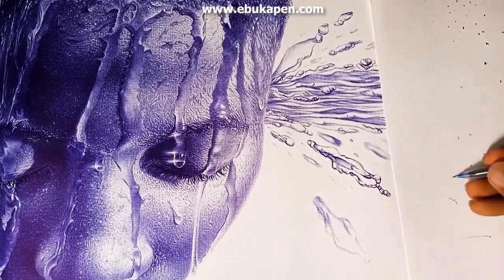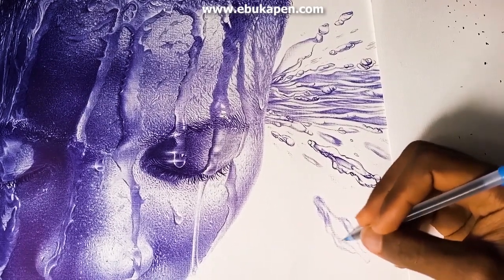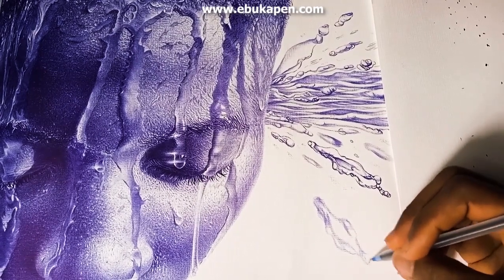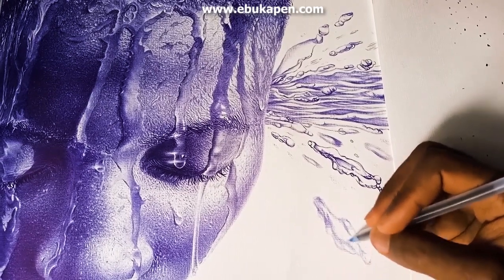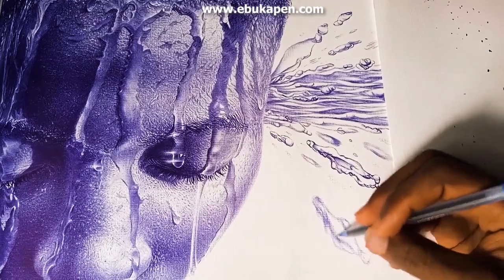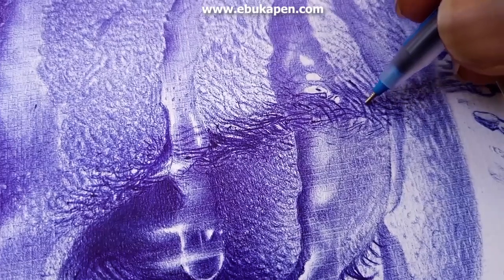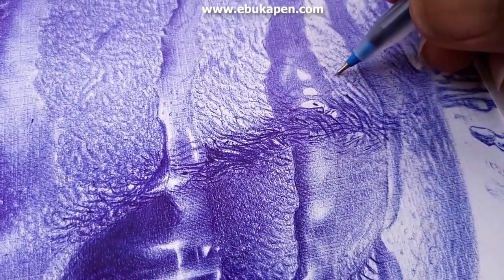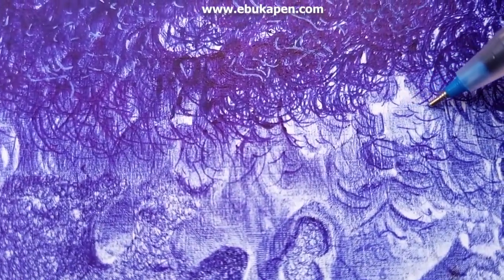How To Draw Water Effect With Ballpoint Pen _(2023)(NEW STYLE)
Amazing water effect pen art I did with another technique, something you'll learn from this channel!.
Art Title; SERENE
Quote; In a quite place, close your eyes, deep breath, meditating on good aspirations of the heart,, move your ideas, trying an example.  -ebuka pen-